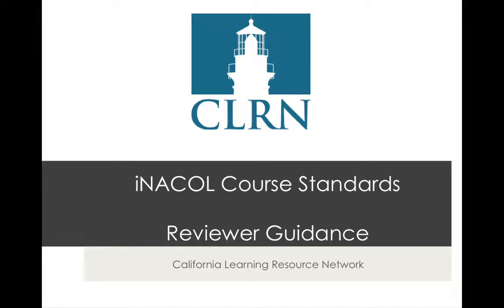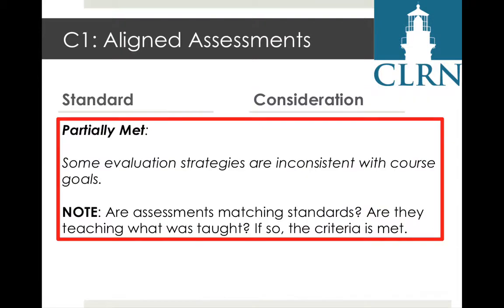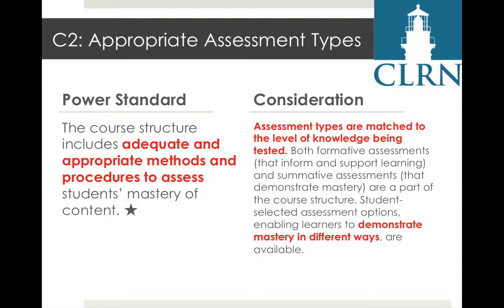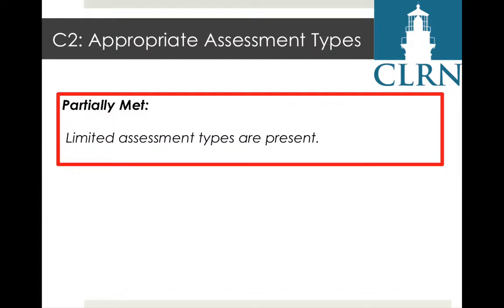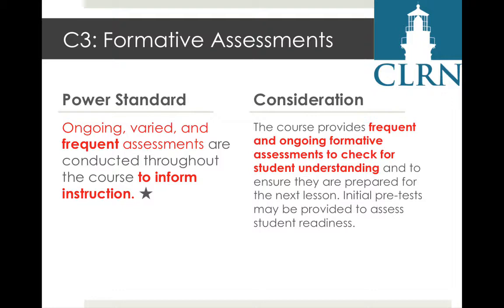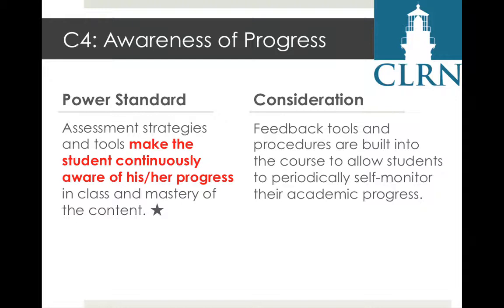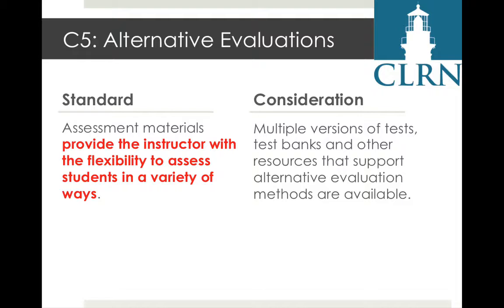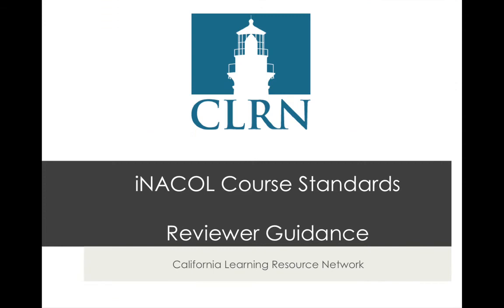Section C Reviewers